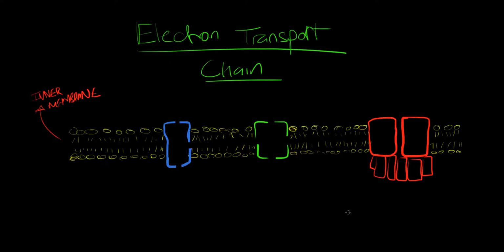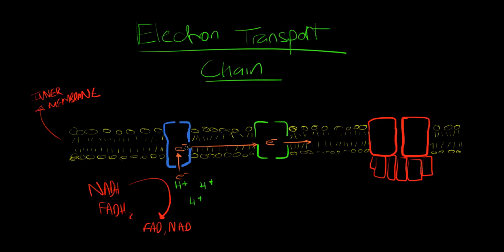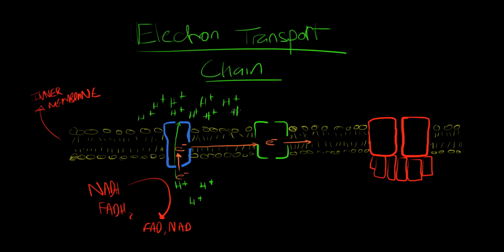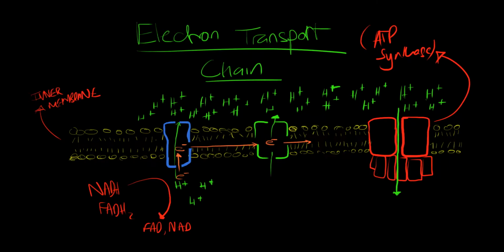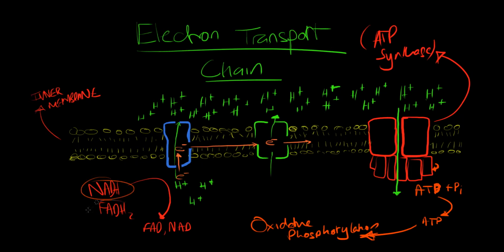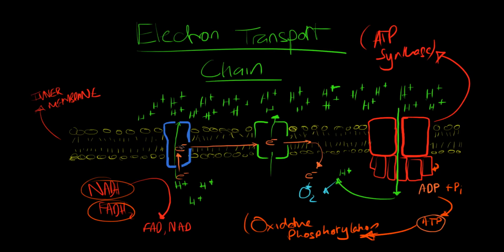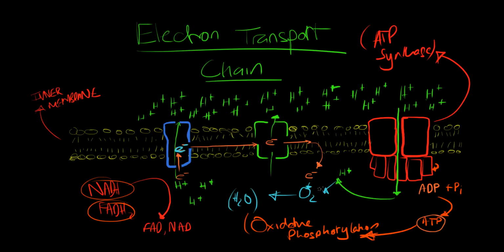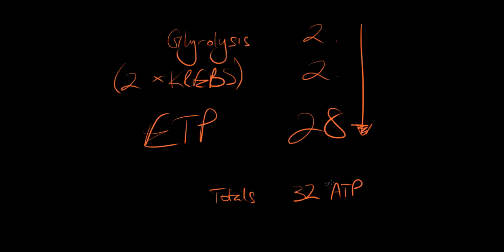Respiration - Part 4 - The Electron Transport Chain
We discuss the final part of Aerobic Respiration which is the Electron Transport Chain.